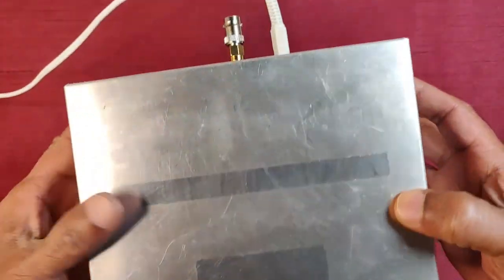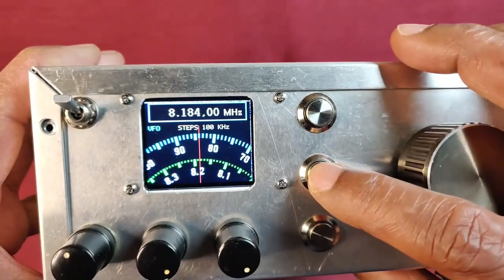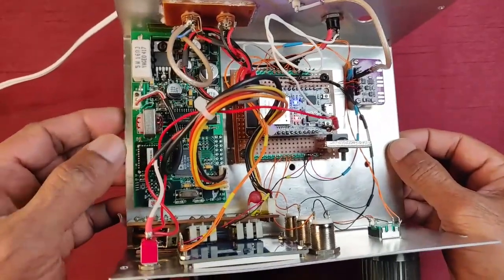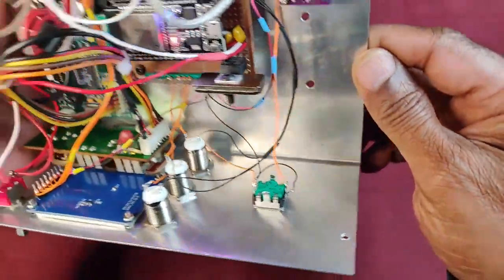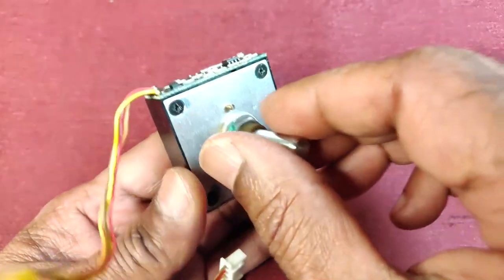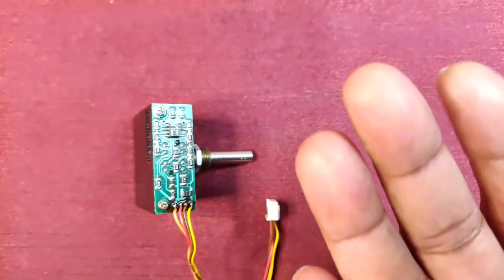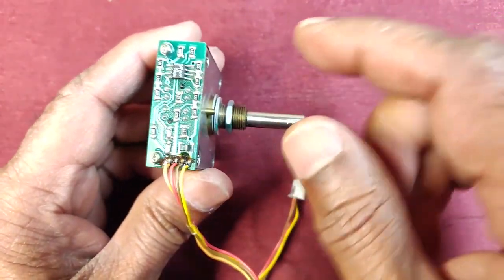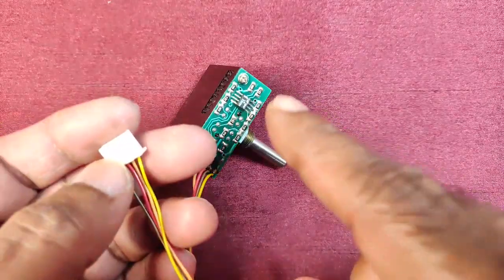ESP32 Retro PLL VFO using Si5351 for a Military HF Manpack GE-524 Transceiver made by BEL, India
This ESP32 PLL VFO can work well with all the older Tube (Valve) type transceivers, Hybrids, and even some later models... providing accurate and stable frequency as a VFO (with offset). Examples include (but not limited to):
Heath-kit HW101, Yaesu FT-200, FT-101ZD, FT-902DM, FT-301, Kenwood/Trio TS-520, TS-820, and many others.

My sincere thanks to JF3HZB and DJ7OO for freely providing the code. It's a Retro-dial digital VFO using a Si5351 and an ESP32 - an original concept of JF3HZB - a Japanese Ham.
I specifically made this as an upgrade to my existing DDS VFO I was using on my HF Military manpack for 24 years. The manpack has a 1.6MHz IF therefore the output of this PLL is offset higher by 1.6MHz.
Let's power it ON
00:25:
I'm using a simple Mechanical encoder with switch from Bourns, and it has detents.
00:30:
This is the UP button for tuning steps - goes to a maximum 1MHz step.
00:38:
An this is the DOWN button for tuning steps - goes to a minimum of 10Hz.
00:40:
This is the memory button - stored in the sketch before run-time.
00:54:
And this push stores the last frequency used - so we go to the same frequency when powered-ON after last use.
00:58
You can see that it has gone back to the last frequency used.
1:06:
Now let's take a look inside the box.
1:13:
This is the audio DSP from Heil clear-speech which I bought in the junk many years ago.
1:17:
DSP-level, tone, and volume controls.
1:22:
It needed DC ground isolated jacks so I had to mount them this way.
1:25:
I used a chassis mount SMA connector for the output.
1:26:
This is the DC 13.8V input
1:28:
This hole is for a future headphone socket - which also needs to be isolated from DC ground.
1:32:
I'm using channel 2 on the Si5351. I can easily change the o/p to ch0 or ch1 - when needed for testing.
1:37:
I'm temporarily using a fat copper flat as a heatsink on this 7805 regulator. It does heat up at less than 300mA total current drawn.
1:41:
As can be seen, I'm using wire-wrapping to keep the project simple on a general-purpose PCB. Mounted on plastic spacers.
The display is a 1.8" TFT SPI 128 by 160
2:00:
Optical encoder from FT-767 repaired and repurposed for this project

And, let's now see it in action.